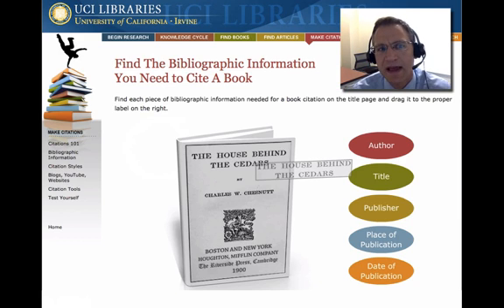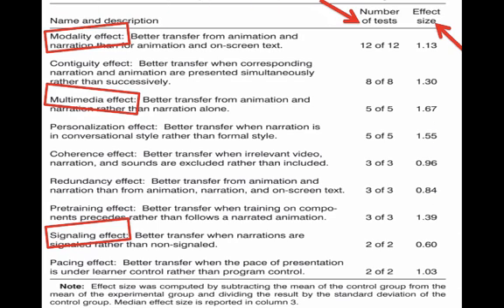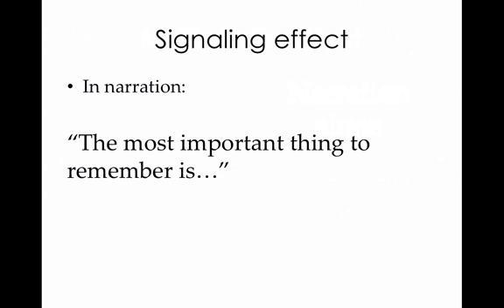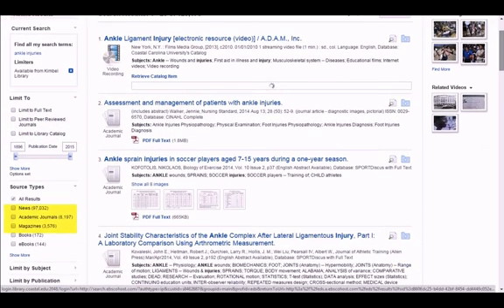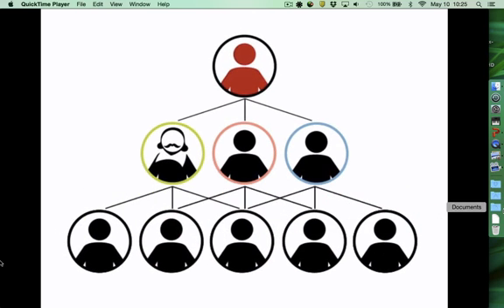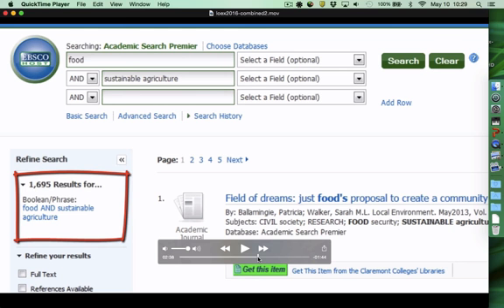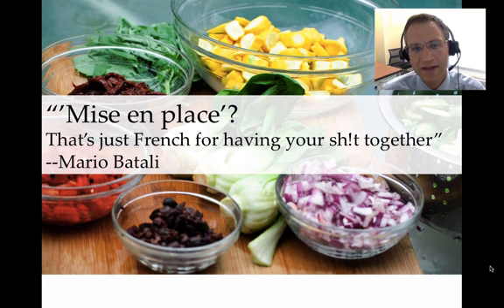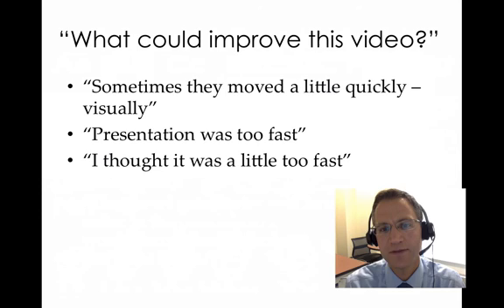Built to trash, built to last (LOEX 2016 presentation)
This is an encore presentation of a session I facilitated at Library Orientation EXchange (LOEX), on May 7, 2016. The full title is "Built to trash, built to last: Creating high-impact screencasts when time is scarce and change is constant."